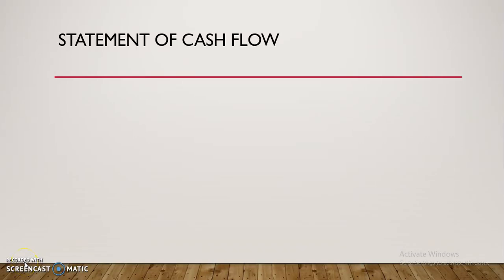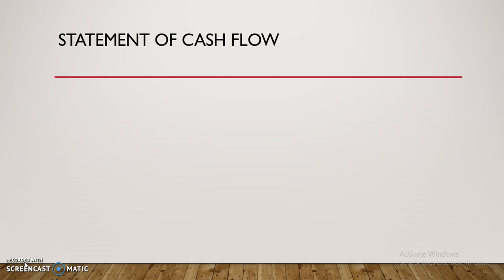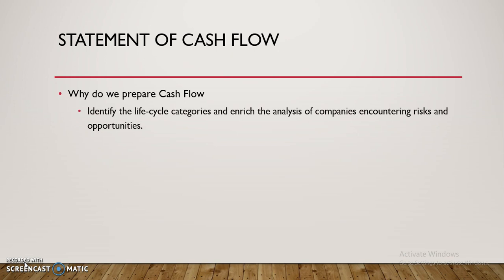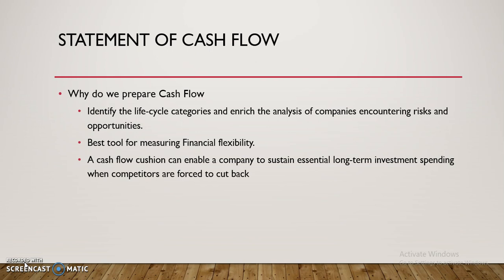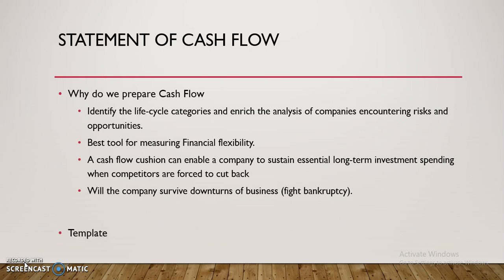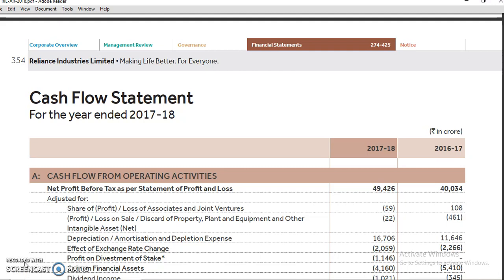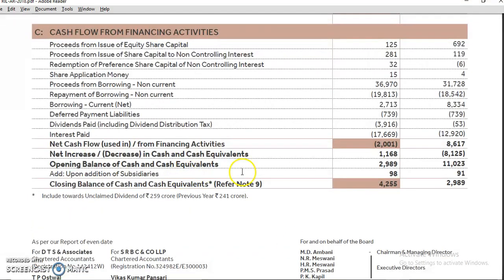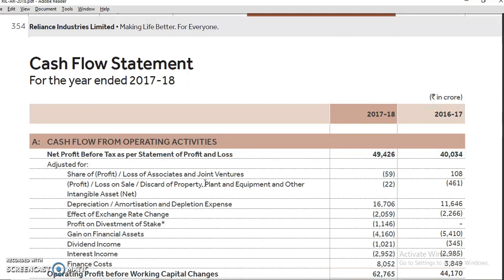Intro to Cash Flow Statement 1